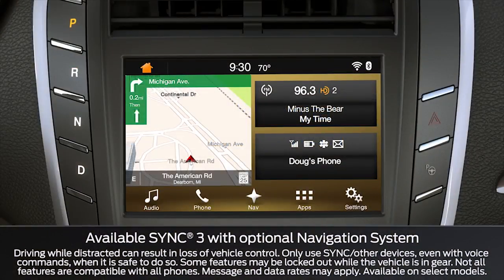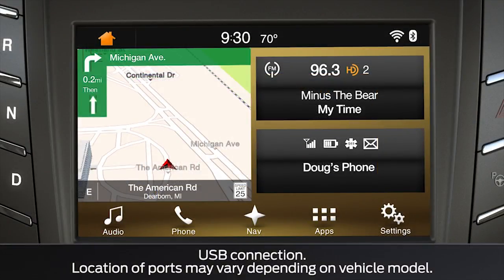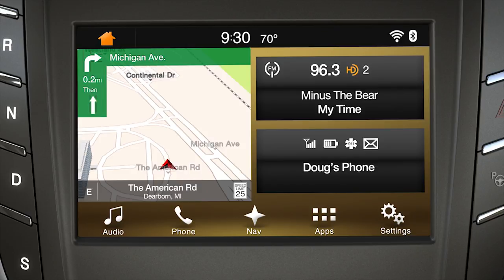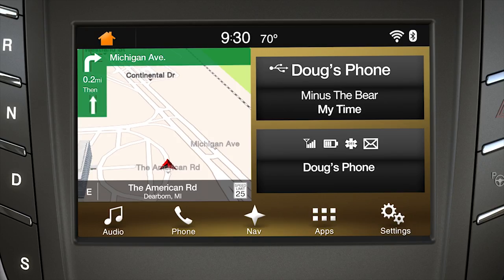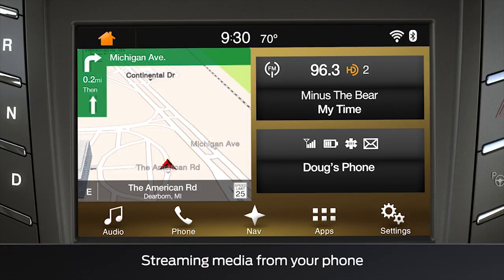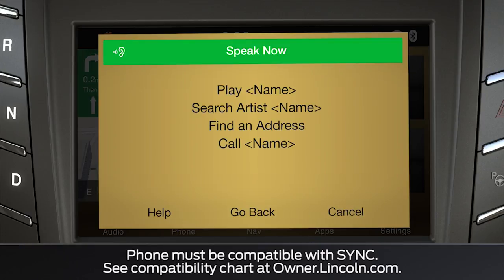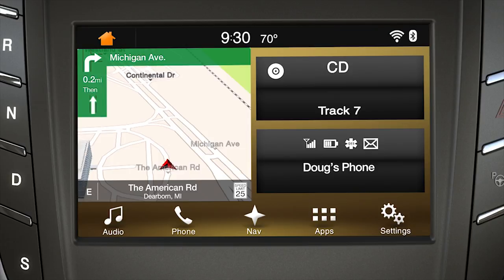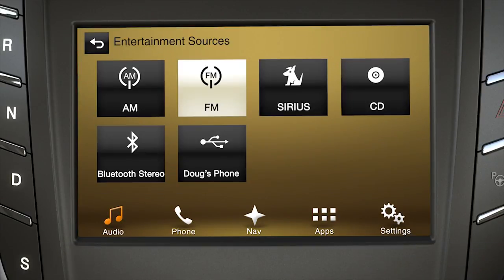Using Voice-Controlled Digital Media and CD Player with SYNC® 3 | How-To | Lincoln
This easy-to-follow video will demonstrate how to control your iPod, iPhone or other media device connected to your SYNC system using just your voice so you can enjoy all of your music wherever your travels take you.